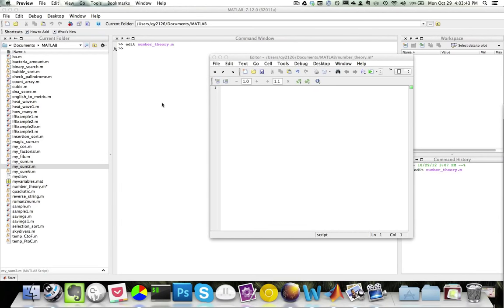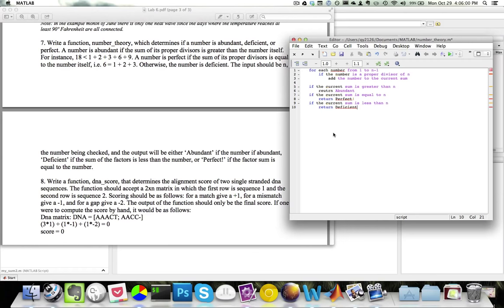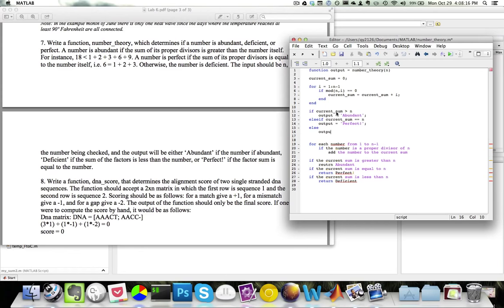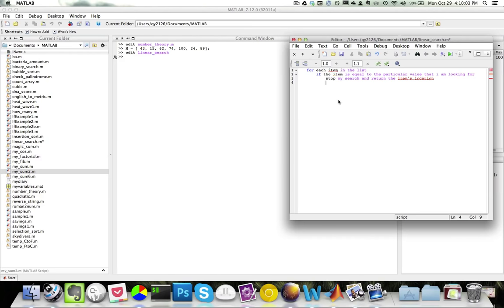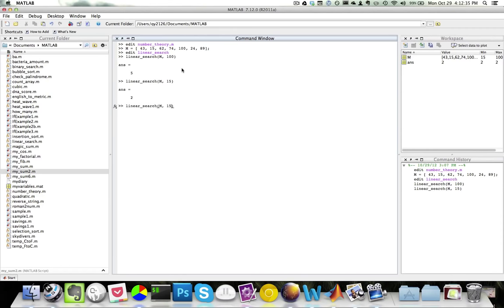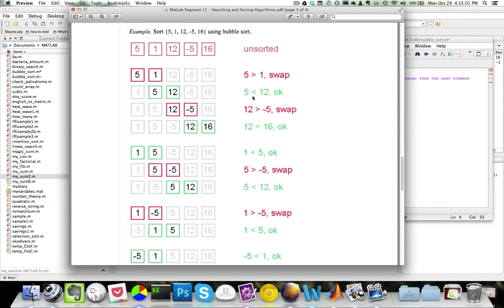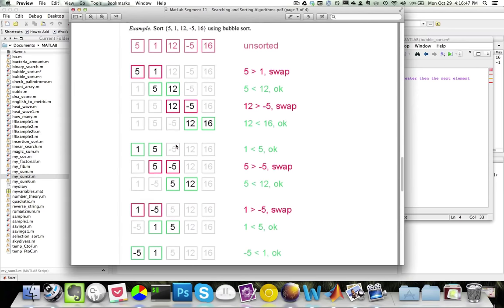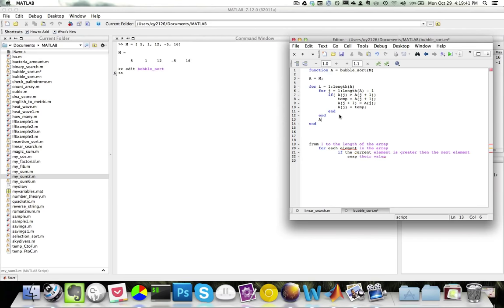Searching and Sorting Algorithms using matlab